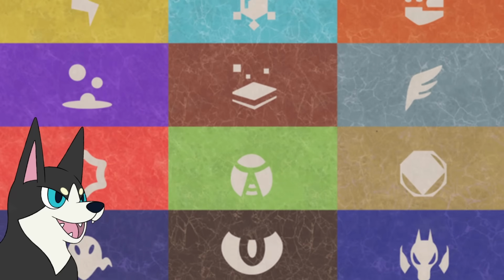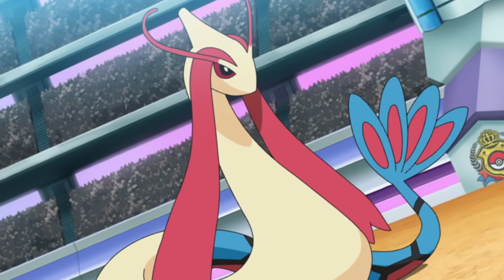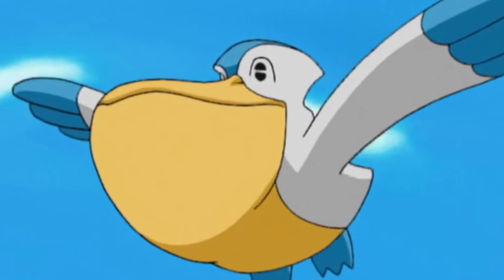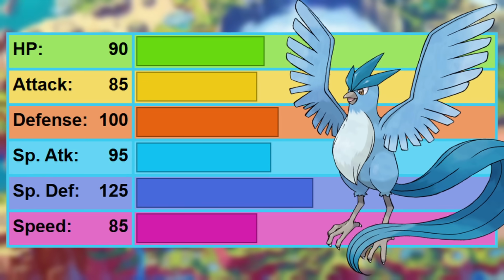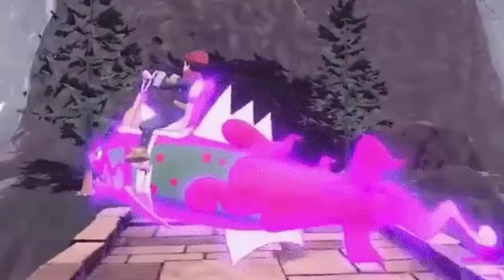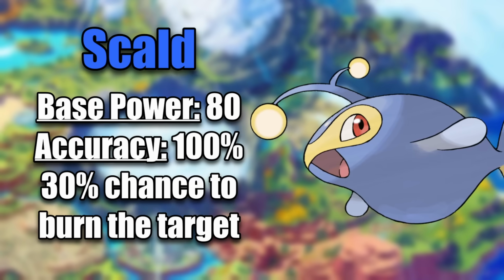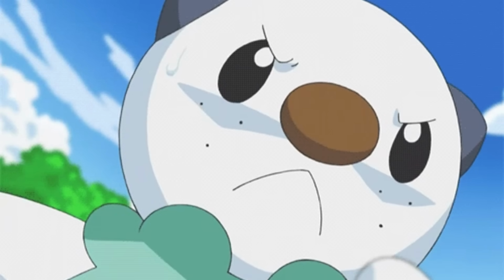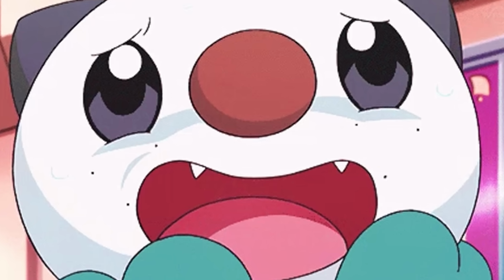Building the Perfect Water Type Gym Leader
Gym Leaders are supposed to be some of the best trainers in the Pokémon world. Sometimes that's true! Only sometimes... The truth is that many gym leaders fail to impress Pokémon fans in performance, and in team. To show you what we're missing out on, today I'm continuing my series where I build a "perfect" gym leader for every type in the game! A team that's not only challenging, but one that represents the type better than their in-game teams could ever hope to.